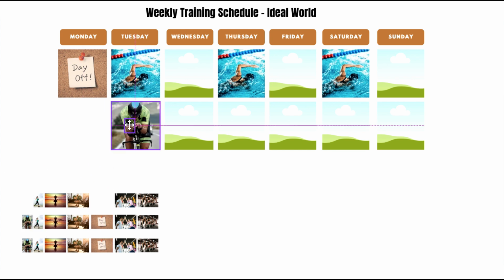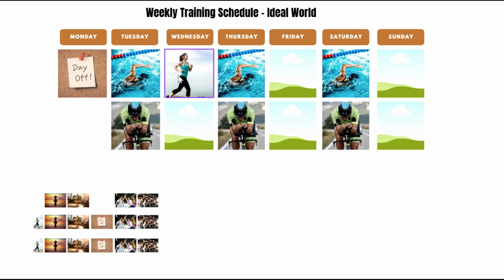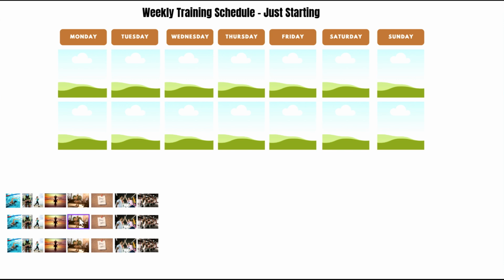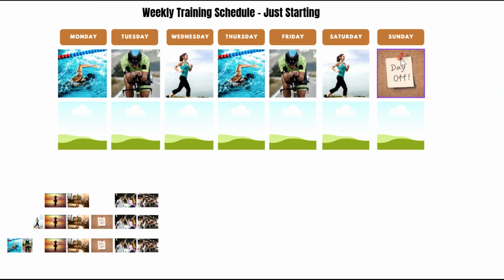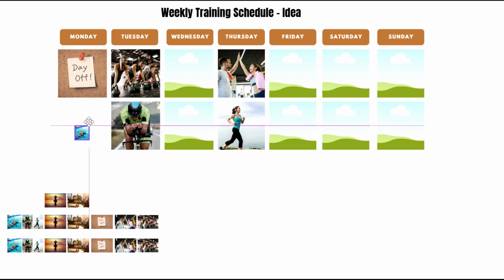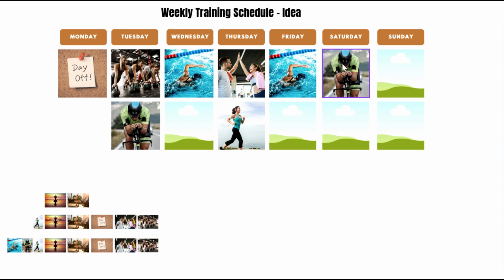How to Start Training for an Ironman. Creating your weekly training schedule.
So you signed up for an Ironman or 70.3.  Congrats.
Now you need to figure out when you will train.
In this video I talk about how to set up your weekly training schedule.
This is a very key step in starting to train.
Let me know if you have any triathlon questions.

Coach Todd